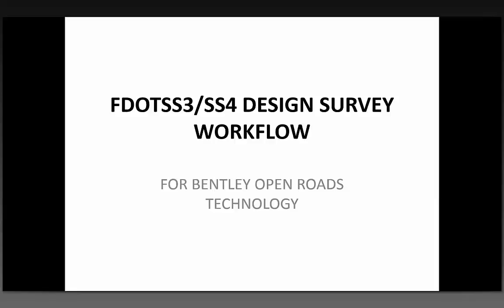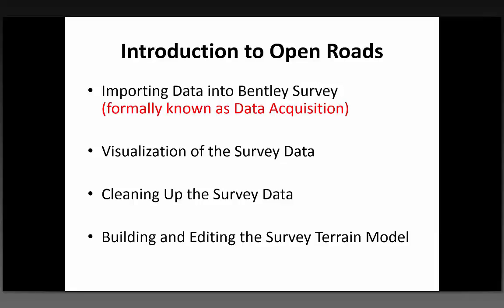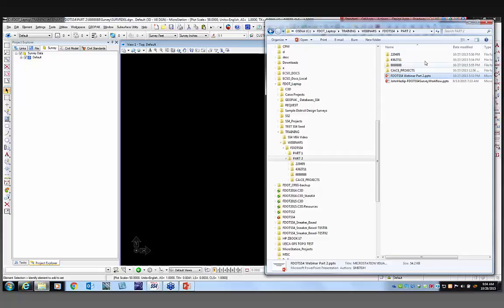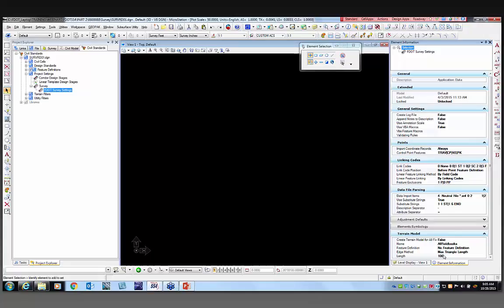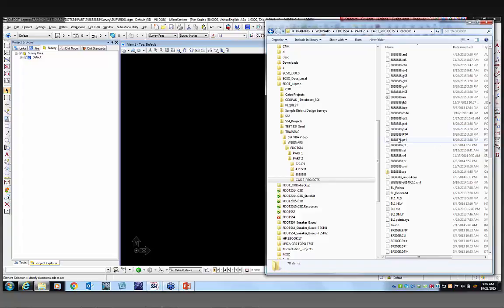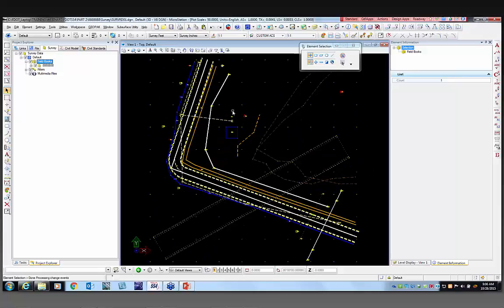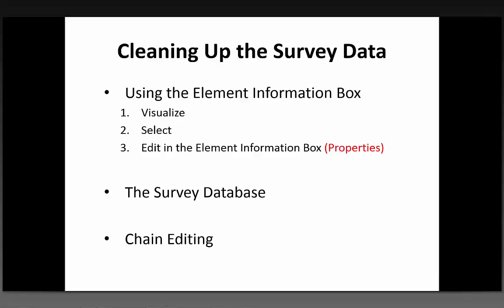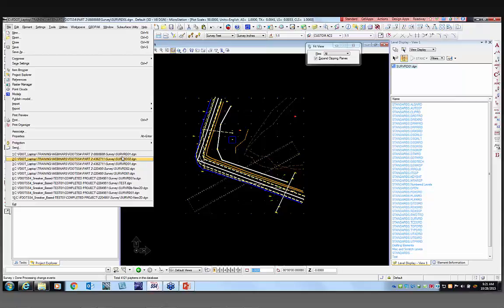Module 2 of 3 - Importing, Visualizing and Cleaning Up Data, Survey Terrain Model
Date: 10/28/15
Presenter:  John Hazlip, Survey & Mapping

The second of a three part series on Bentley’s Open Roads Technology for location surveying.  Content will focus on importing processed data, cleaning up the database, and building/editing Terrain Models from survey data.

Table of Contents:

00:00 - Introduction
01:05 - Importing Data into Bentley Survey
01:12 - Importing a CAiCE PT4  File
01:41 - Importing an XYZ and OBS Files
01:55 - Importing a CTL File
02:01 - Importing XML, SRV, KCP and More Files
02:20 - Importing PT4 File (Live)
04:10 - Importing an XYZ and OBS Files (Live)
04:23 - Annotation Scale Lock OFF for Importing
05:50 - Survey Data Tree to Display Importing
06:33 - Importing a CTL File (Live)
08:14 - Adjustment Category
10:21 - Visualizing - Project Explorer
10:41 - Visualizing - Survey Data
11:35 - Visualizing - Civil Standards - Survey Display
12:09 - Visualizing - Level Display
13:01 - Visualizing - Survey Filters
14:29 - Cleanup Survey Data
14:54 - Cleanup Using Element Information Box
16:41 - Visualize Civil  Standards
18:53 - Custom Survey Filters
23:05 - Cleanup Using Survey Database
23:47 - Using Task Menu - Civil Tools
25:03 - Using  Project Explorer - Linear Features
25:47 - GEOPAK GPK File
27:19 - Cleanup with Chain Editing
32:11 - Terrain Models from Survey Data
32:37 - Survey Database Cleanup
34:00 - Point Feature Cleanup
34:44 - Linear Feature Cleanup
36:25 - Create Terrain Model
38:32 - Resolving Crossing Chains
39:59 - Move a Point Along Linear Feature
40:26 - Change Points within Manage Point List
43:20 - Changing Features
48:09 - Apply a Feature Definition
48:36 - Export Terrain Model
49:52 - Avoiding Pitfalls
50:36 - Question:  Could Concrete Slab be Edited by Adding a Second Comma?